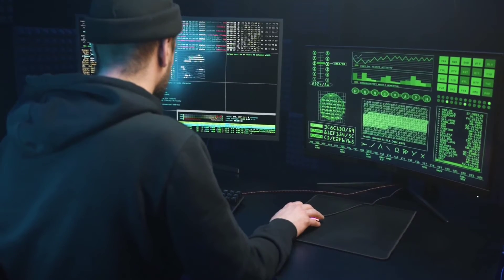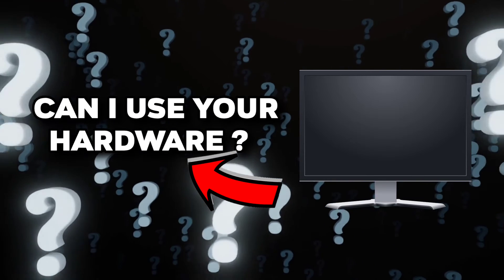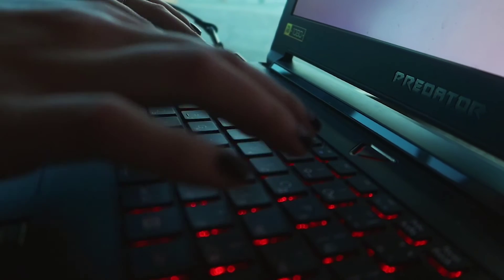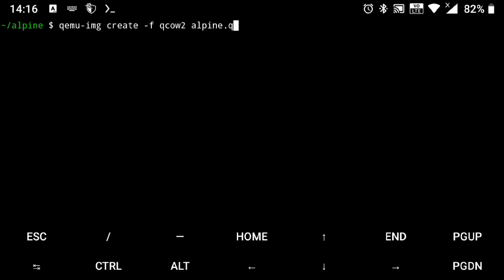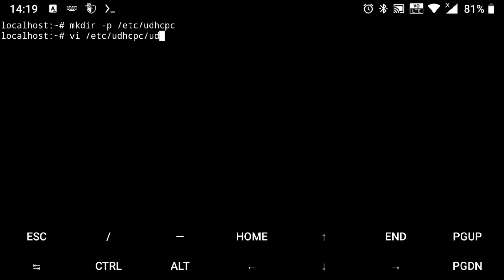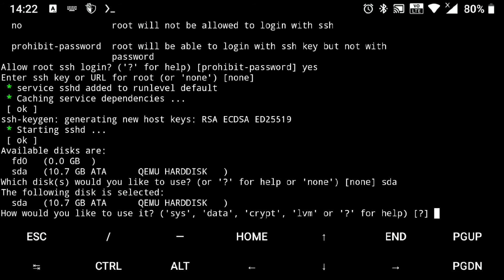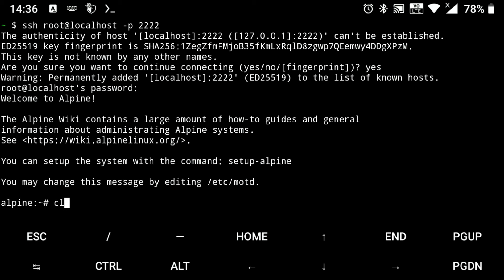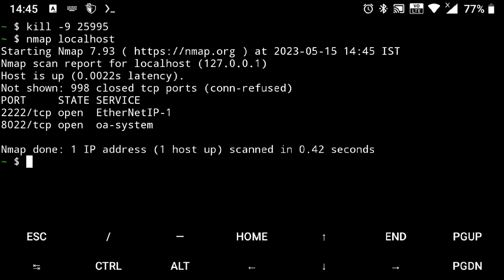Virtual Machines on Android (without Root !!)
This video covers how to use Virtual Machine on an Android Phone and everything you need to know to get started with the Virtual Machines.